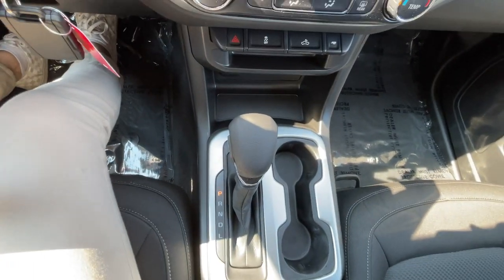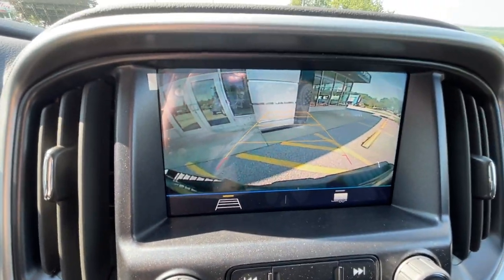2022 Chevrolet Colorado LT Crew Cab Short Box